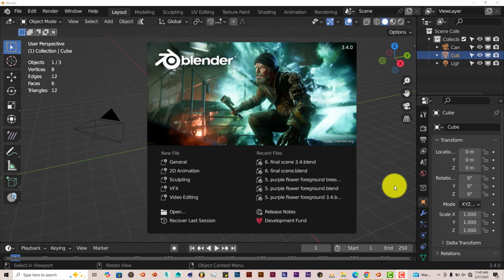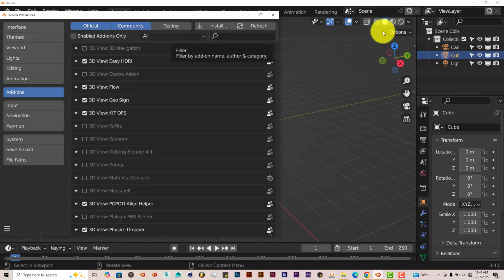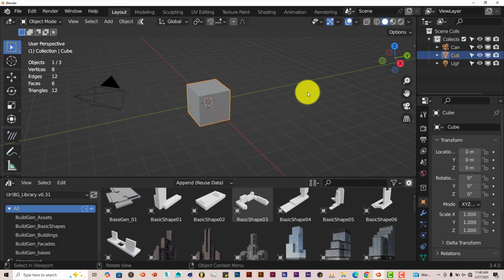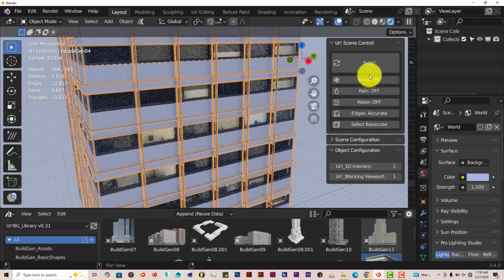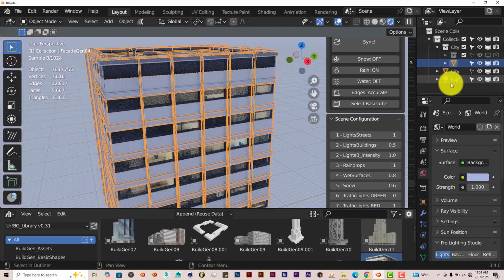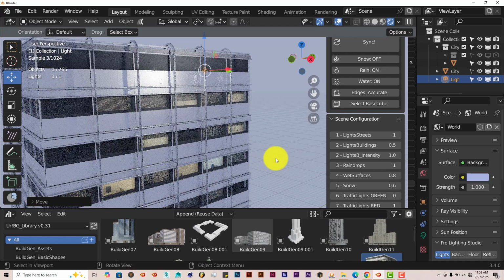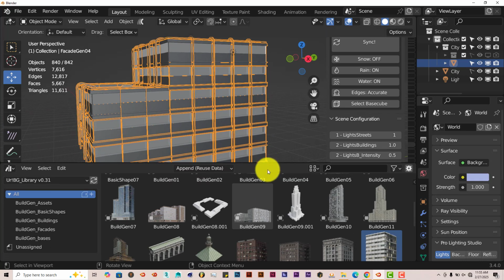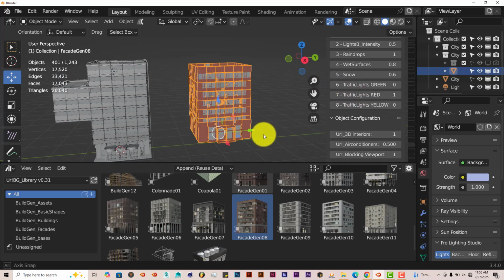Blender Quick Tip: The Urbanic Building Generator addon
In this tutorial, you'll learn how to easily add and modify highly detailed buildings by using the easy to use Urbanic Building Generator Addon.